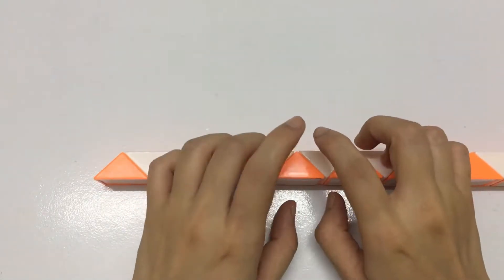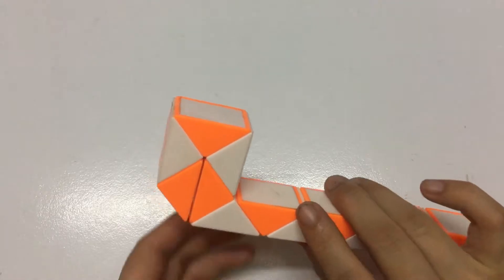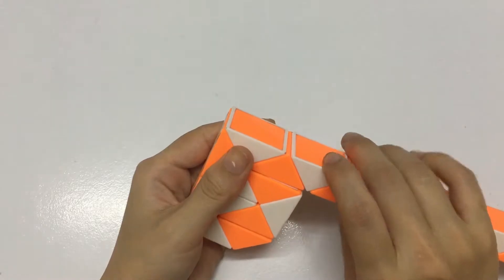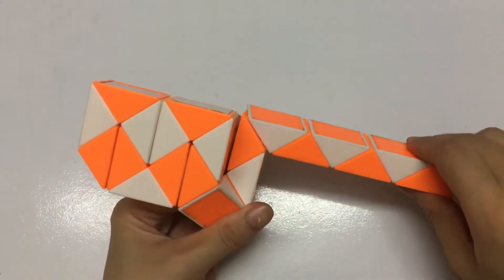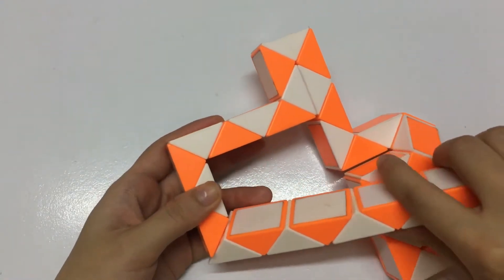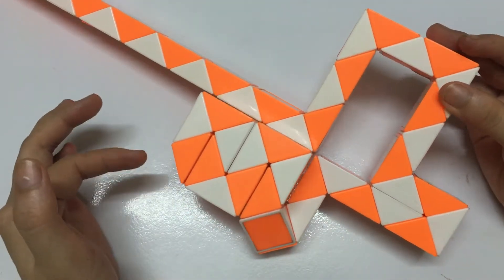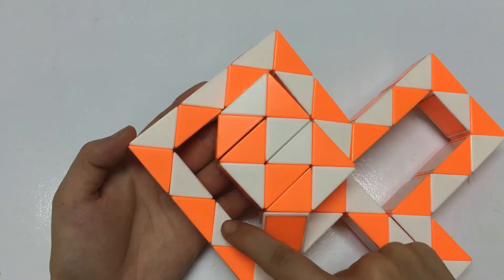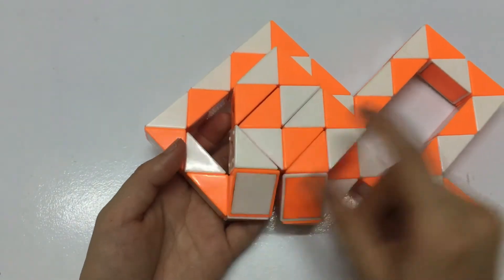Slow Tutorial - Magic Ruler or Rubik Snake - Big Fish - 大鱼